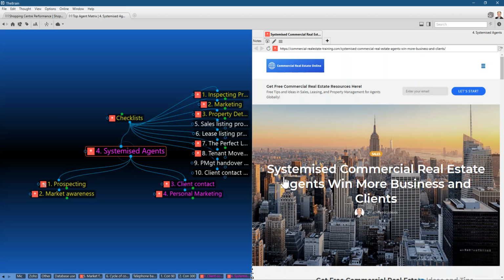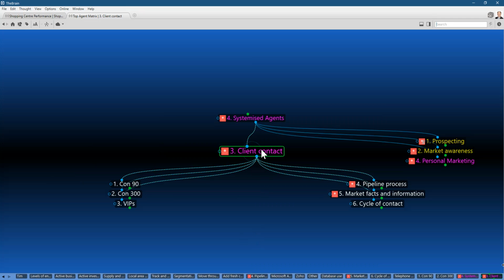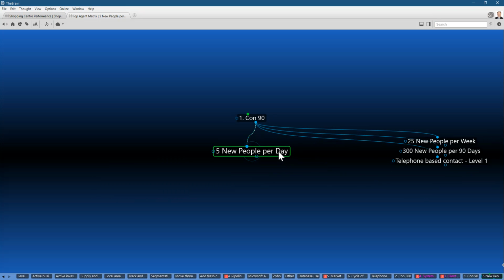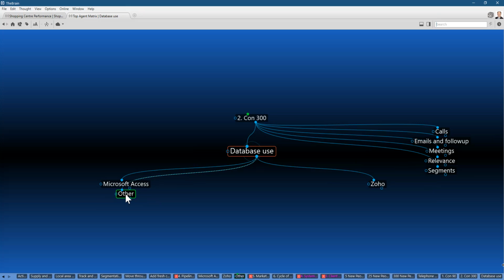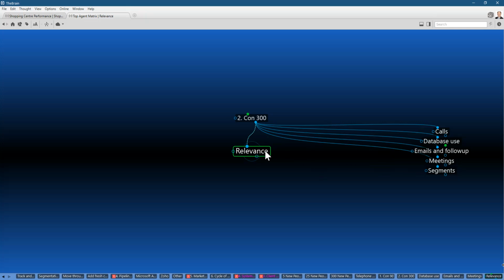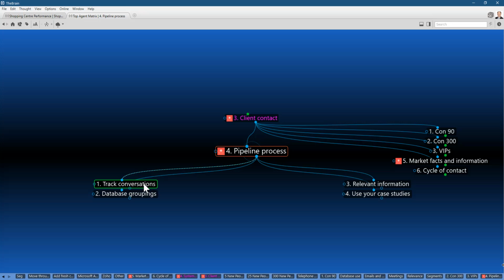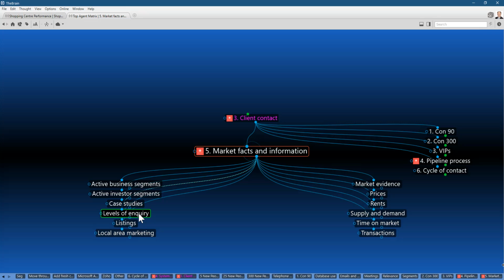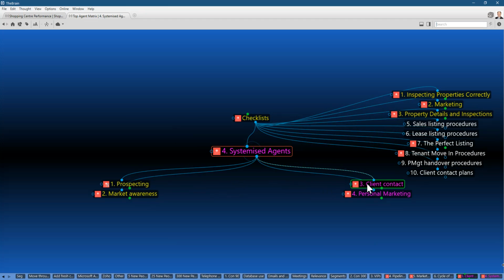The Best Ways to Do All Things of Client Contact in Commercial Real Estate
Your clients in commercial real estate are the foundation of your real estate business.  In today's video show John Highman shares specific ideas about how you can set up a client contact model.   From these ideas you can focus on the clients and properties that matter in your real estate business.  Note that you can get our resources in commercial real estate at our